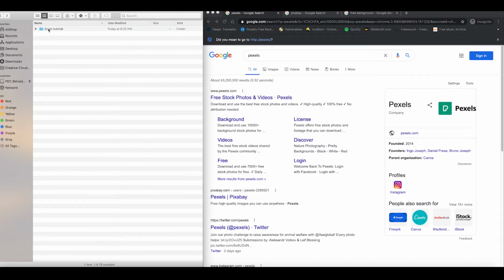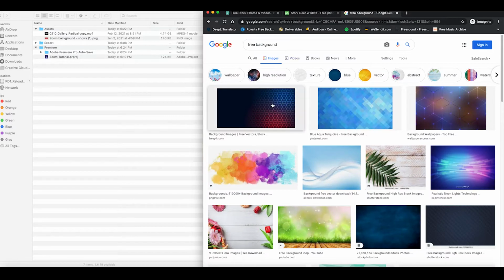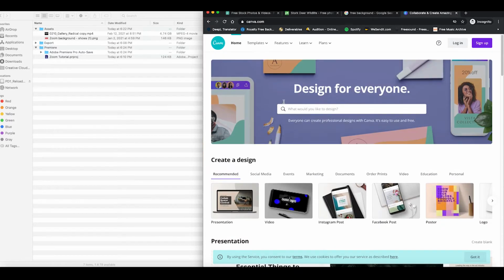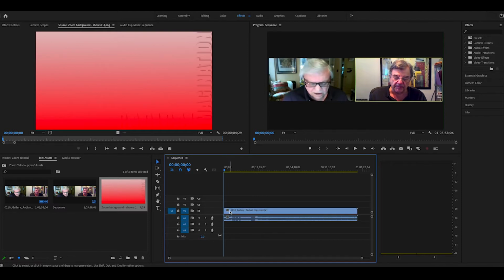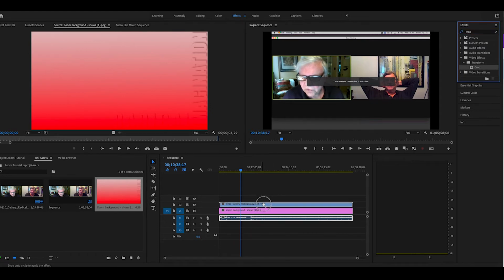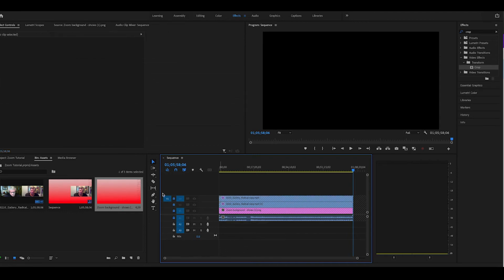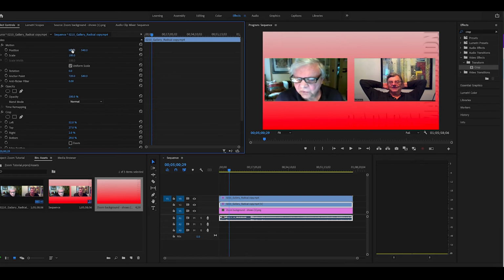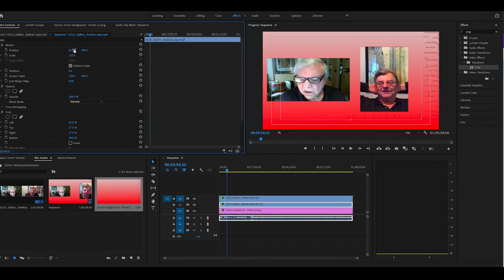MNN Tutorials | How to replace the background from a Zoom call using Adobe Premiere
This tutorials shows the steps to replace the black background from a Zoom call using the crop tool in Adobe Premiere.
Useful for those who want to produce media using Zoom and would like to give a personalized look to the final product.